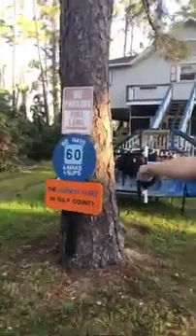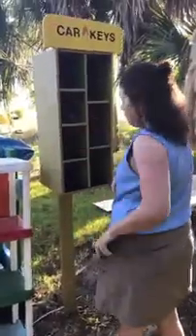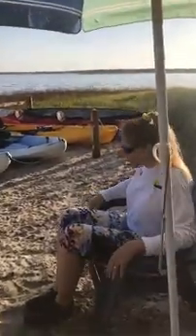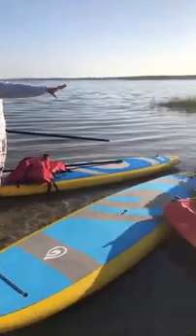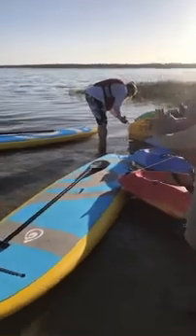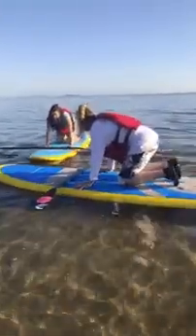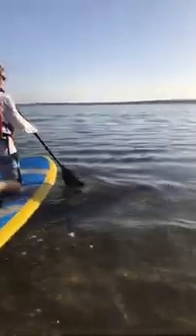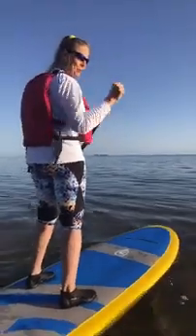Paddleboarding on St. Joseph Bay